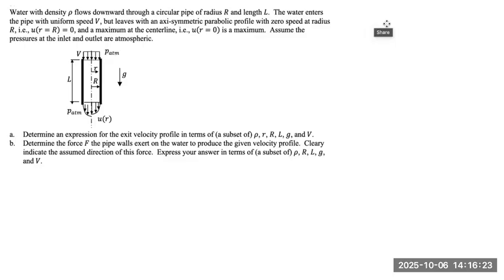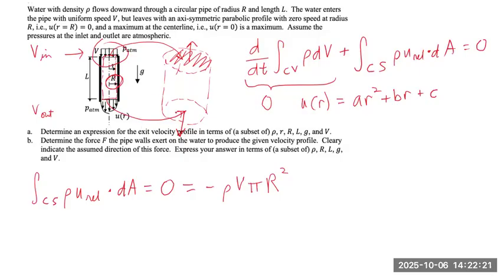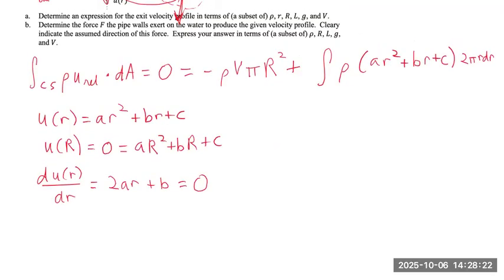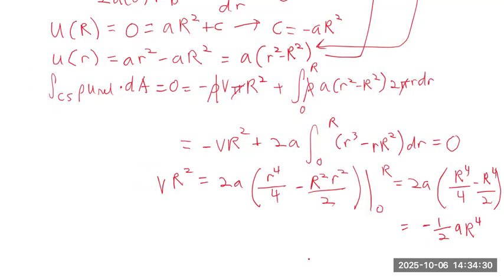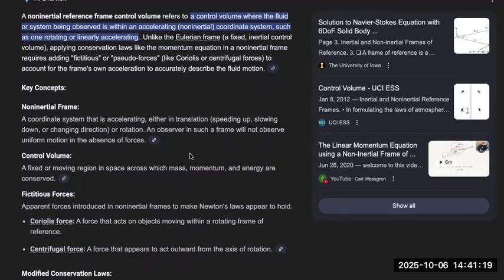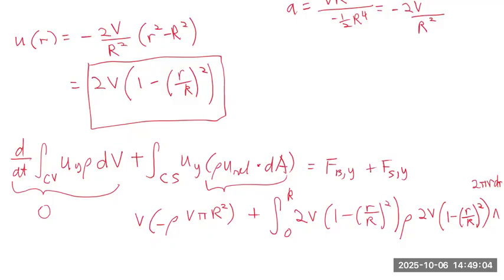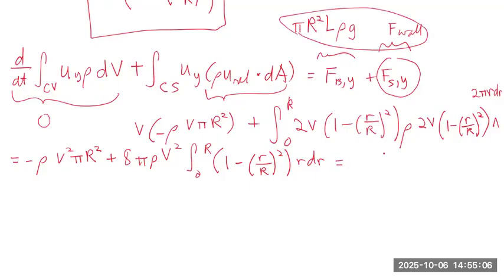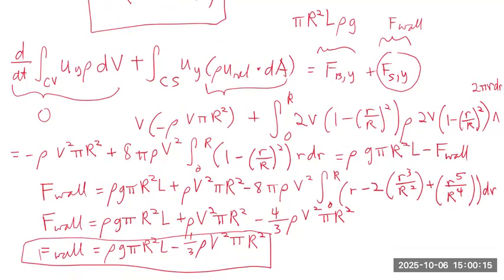Velocity Profile Distribution